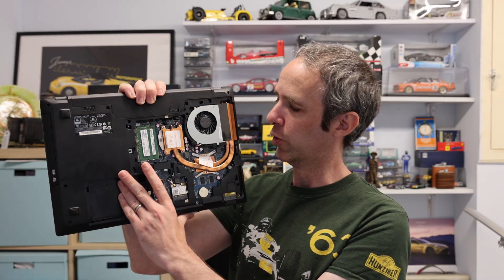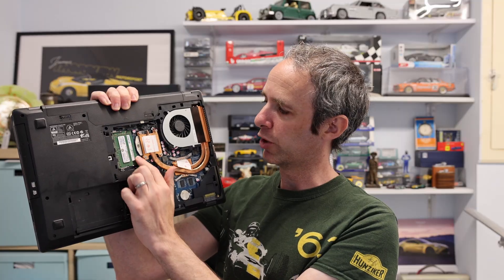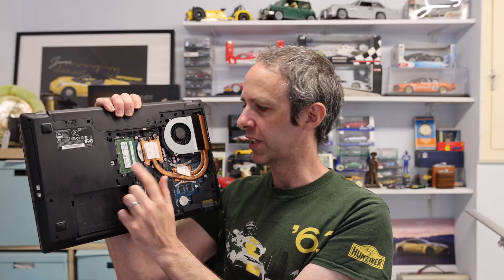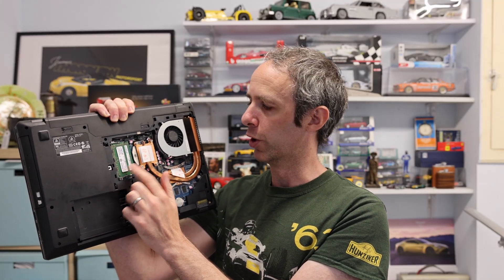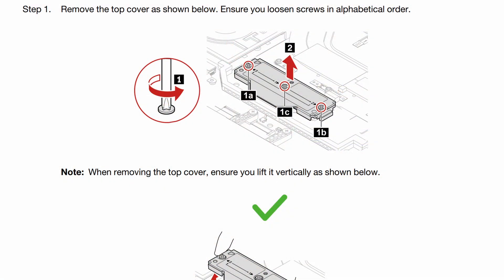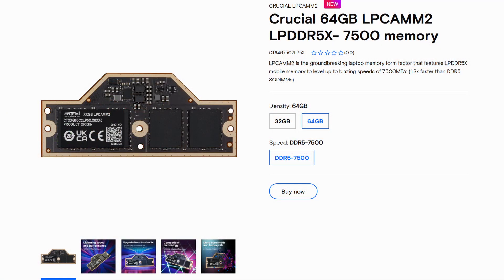Why isn't laptop memory upgradable anymore? (and why it might be again soon)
A short look at the changes in laptop design trends as to why laptop memory so often is no longer upgradable, what drove these changes, and why this might change again in the near future.

0:00 Introduction
1:56 Why did laptops become less upgradeable?
3:12 Memory in modern laptop designs
7:02 LP CAMM2 and the future
8:40 Outro